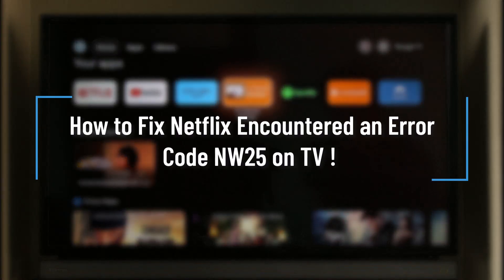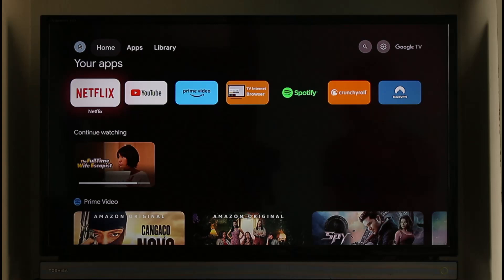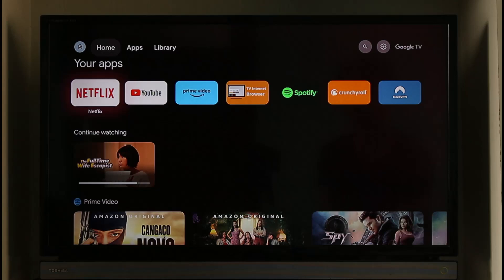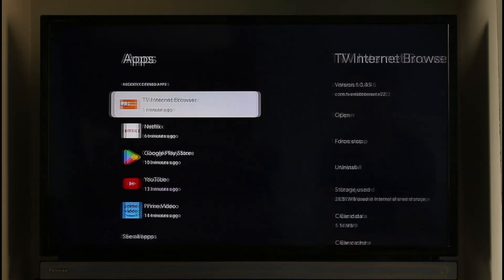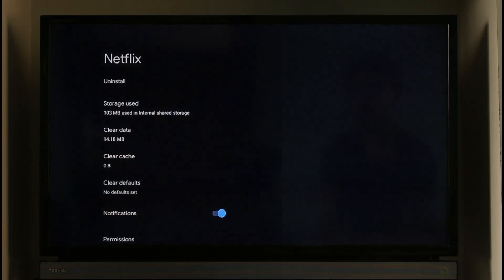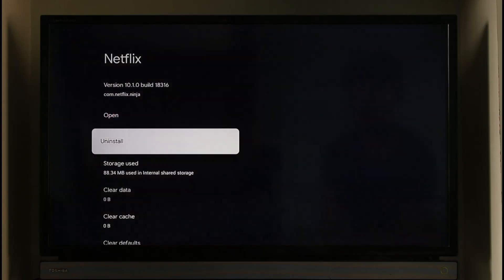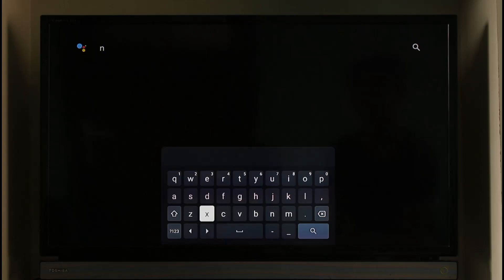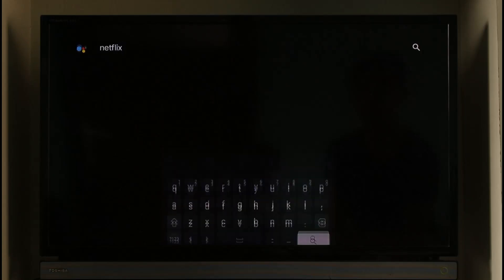How to Fix Netflix Encountered an Error Code NW-2-5 on TV !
In this tutorial video, I will quickly guide you on how you can fix if Netflix says Error Encountered NW-2-5 on TV. So, make sure to watch this video till the end. We try to be responsive to as many questions as possible.

► Chapters:
0:00 Introduction
0:16 General Info
0:26 Fix Netflix Encountered an Error Code NW-2-5
1:24 Conclusion